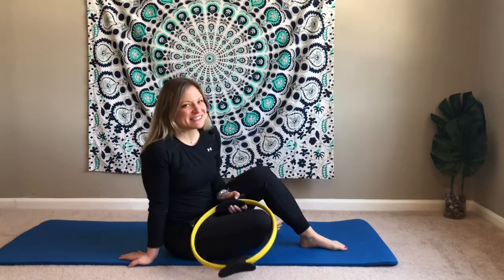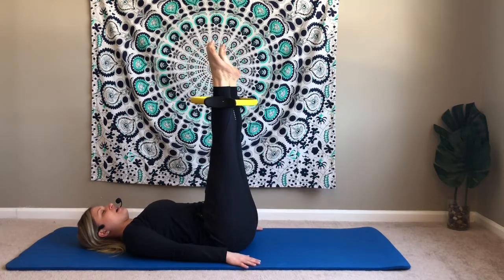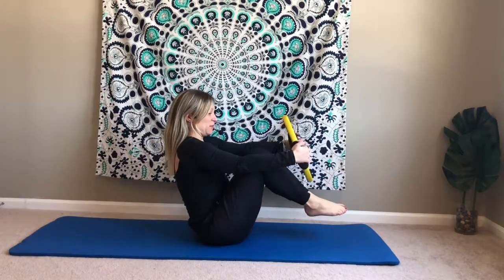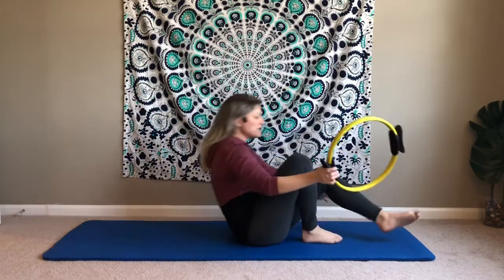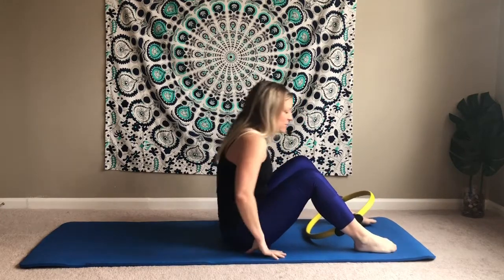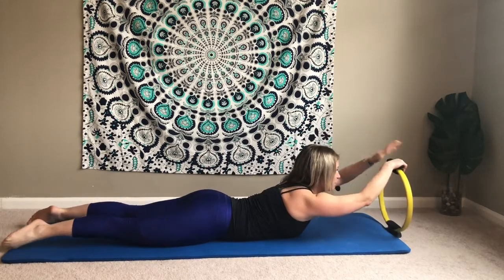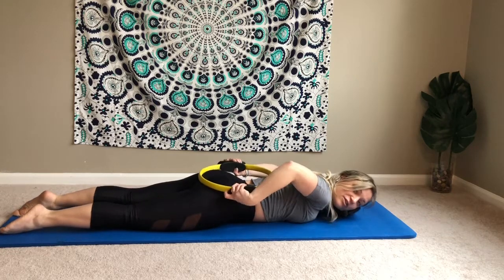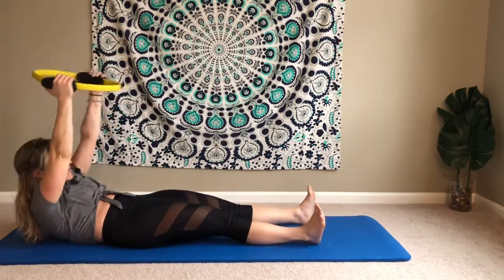March Matness Days 1-15 with the Magic Circle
PILATES moves from March Matness 1-15 at home // March Matness is the yearly movement where Pilates lovers across the globe share the original 34 mat moves from Joseph Pilates order.   This celebration was created by Benjamin Degenhardt of 360 Pilates

This video is specifically designed for Pilates fans who want to see and learn more about the original Mat moves, but with a twist - the Pilates Ring.  I teamed up with Blitz Body Pilates to post each day the ‘Move of the Day’, but with a prop.  My prop for each day was the Magic Circle / Pilates Ring.  This video shows in order each move from day 1- day 15 and a creative way to incorporate the Ring.

⬇️𝓦𝓱𝓪𝓽 𝔀𝓲𝓵𝓵 𝔂𝓸𝓾 𝓼𝓮𝓮 𝓲𝓷 𝓽𝓱𝓲𝓼 𝓿𝓲𝓭𝓮𝓸?⬇️
March 1
March 2
March 3
March 4
March 5
March 6
March 7
March 8
March 9
March 10
March 11
March 12
March 13
March 14
March 15

These are all classic and beloved Pilates moves that anyone can practice and master in their own home!  I hope you find the Joy in movement and Pilates that I have through the years!

❤️ Joy
In consideration of watching this video and any videos on The Joy of Pilates channel you assume all risks, both known and unknown, even if arising from the negligence of the release or others, and assume full responsibility for your participation.  It is highly recommended that you consult your doctor before participating. If you observe any significant hazard, you will remove it yourself before continuing with the activity.